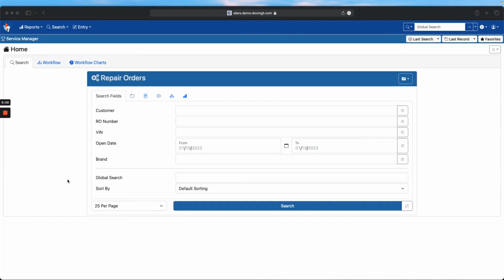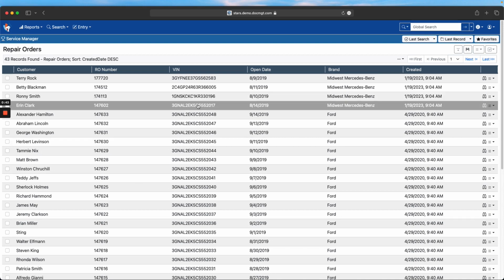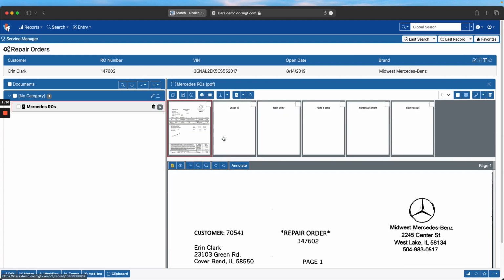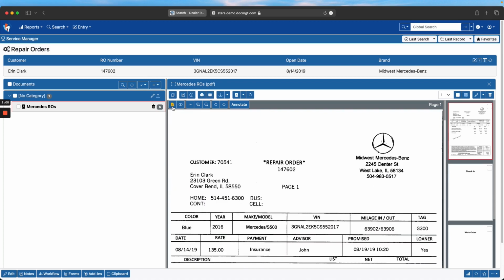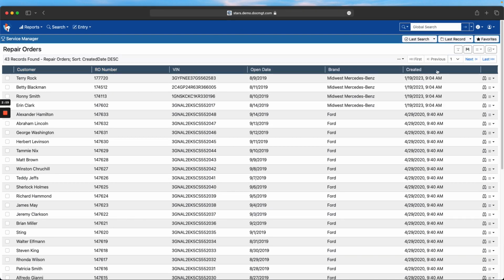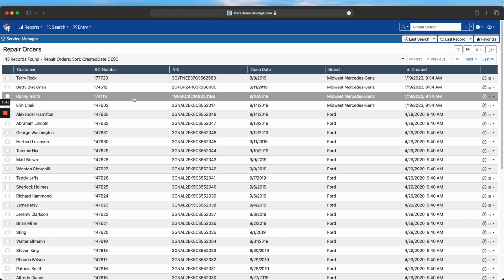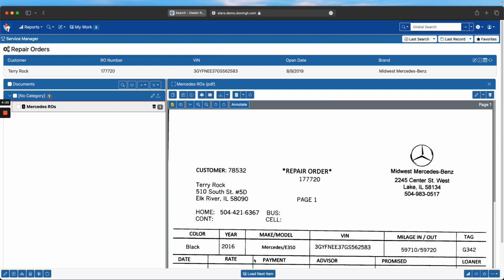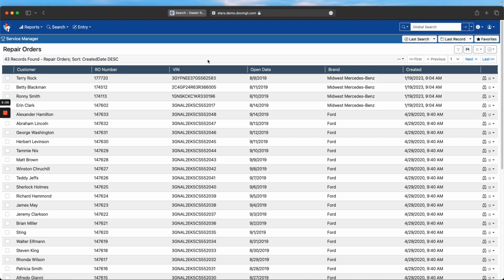Dealer Retriever - Viewing Repair Orders